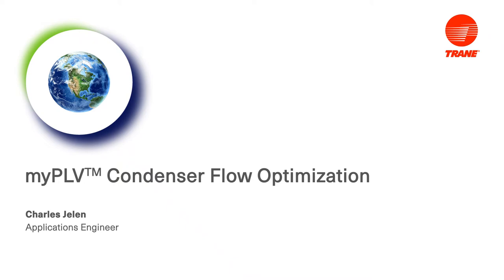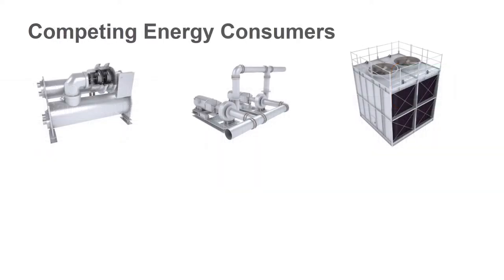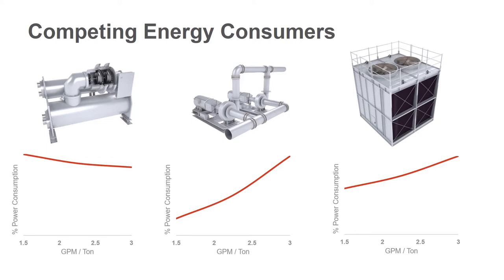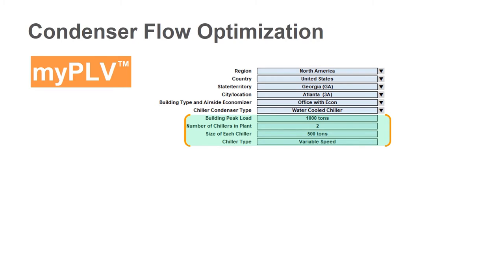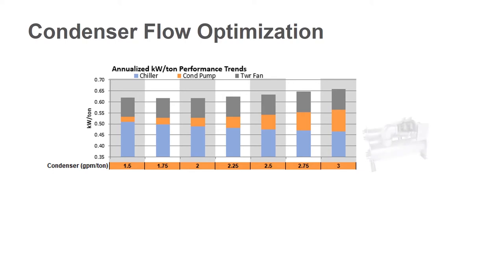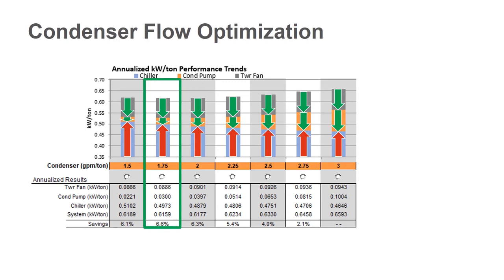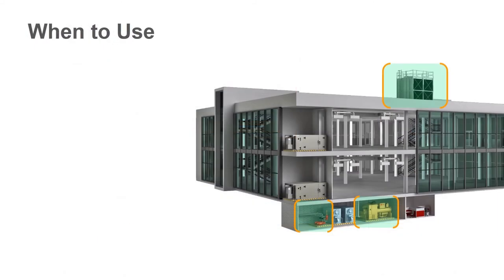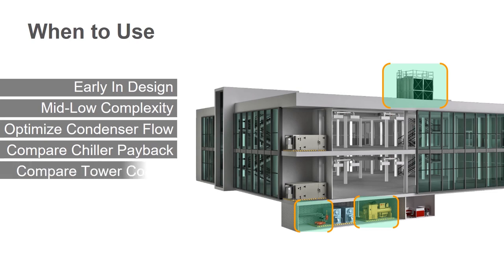Trane myPLV Condenser Flow Optimization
Trane myPLV helps HVAC designers determine the most efficient condenser flow for a specific chiller design. Numerous peer-reviewed industry publications as well as other industry experts recommend designing condenser water systems with lower flows, (aka higher full load design Delta Ts), to optimize system power. These recommendations range from 12°F to 18°F or higher depending on the system and chiller type. This video walks through the basics of the tool and the concepts behind it.